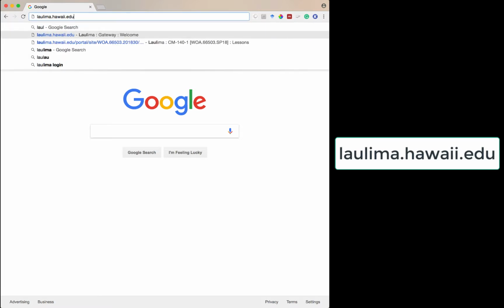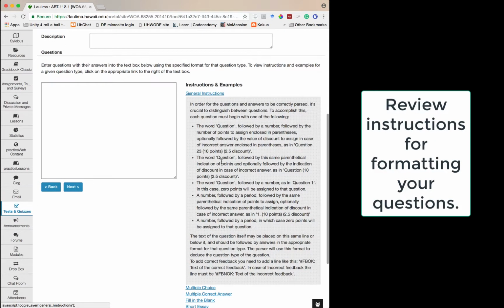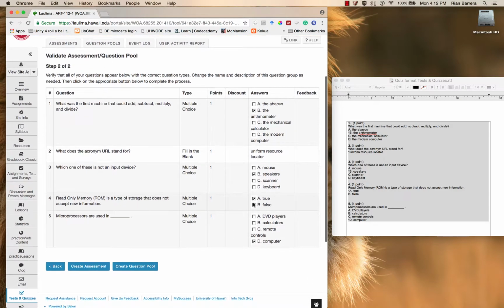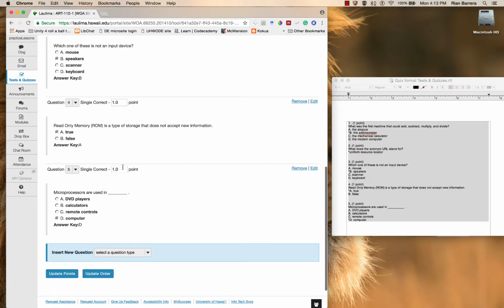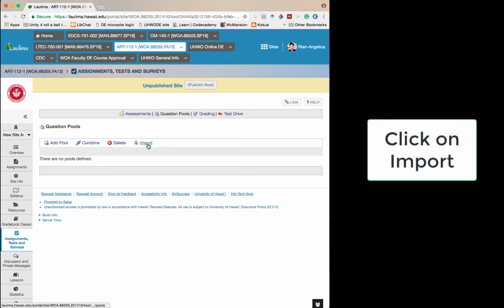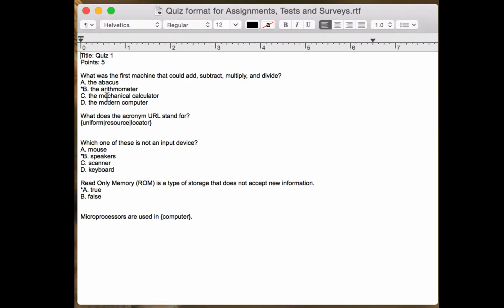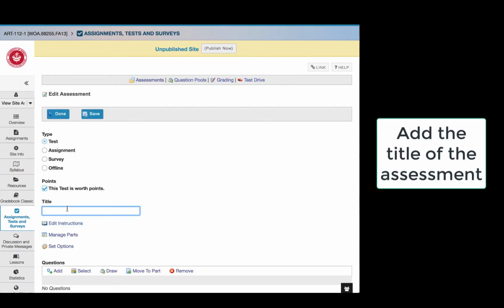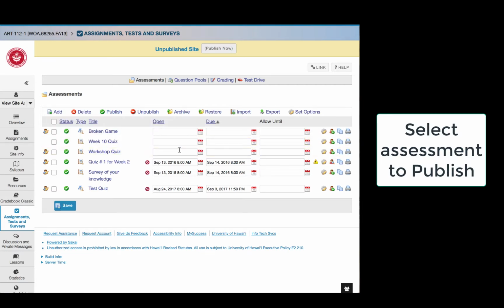Copy and Paste Questions into Laulima to Create Assessments (2018)